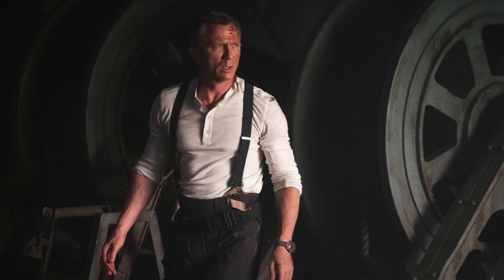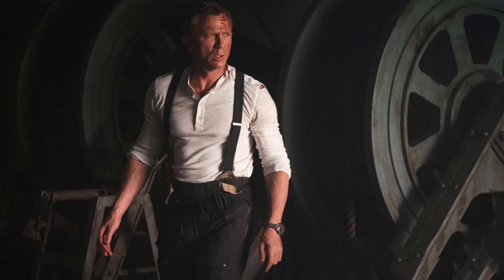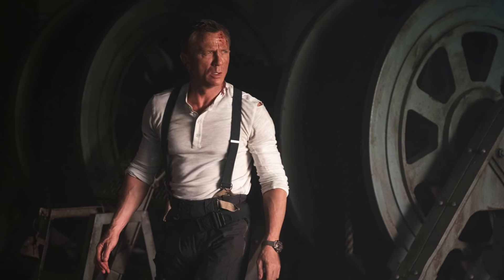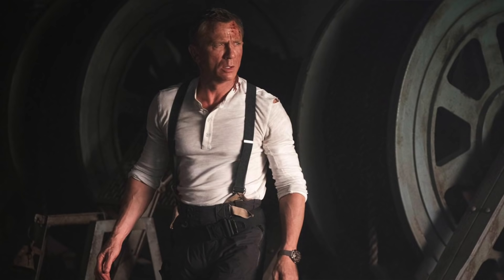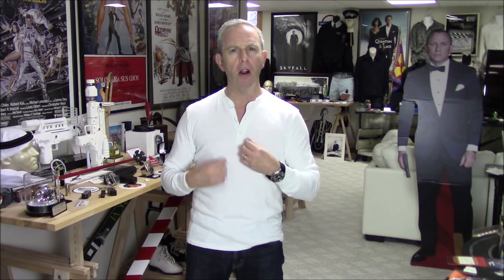The No Time To Die Henley Review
We discuss the henley seen in No Time To Die which has been spotted in no less than THREE scenes from the trailer alone.  Is this a versatile piece of Bond fashion that we should all own?  We discuss the details in this video.

Credits:
Opening by Matthew Gibbs